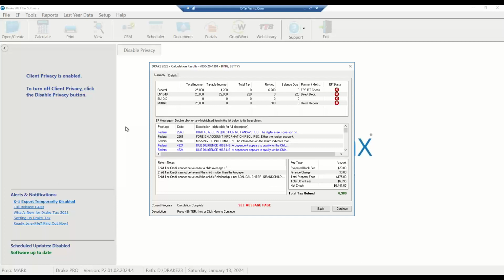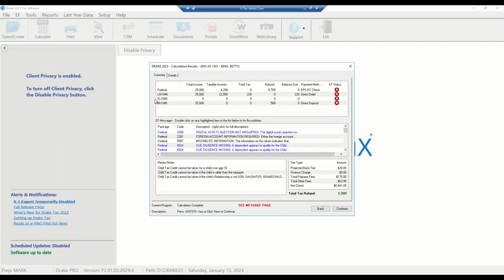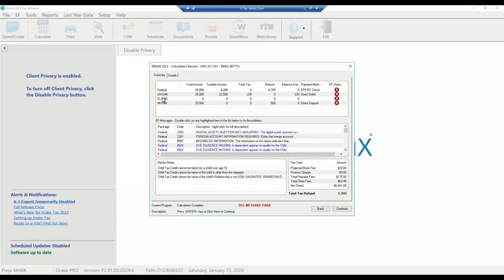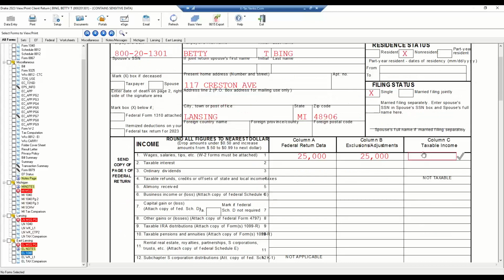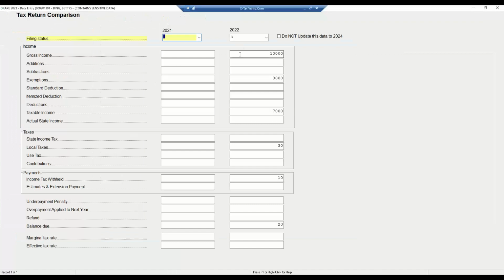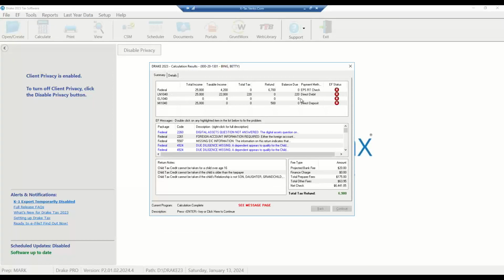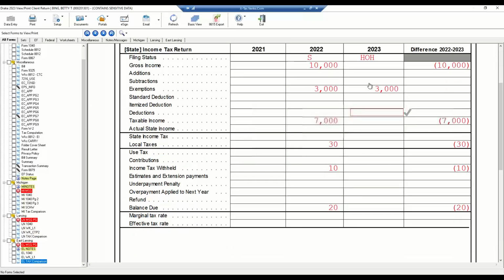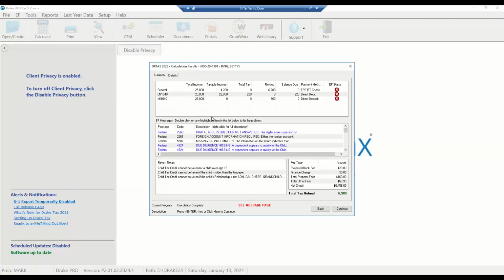City Returns No Need to File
How to identify city returns that do not need to be filed. Why are they showing up at all?